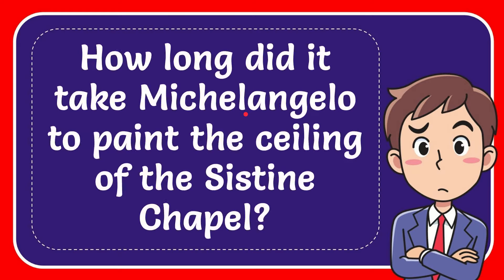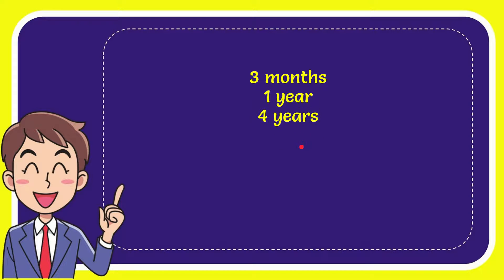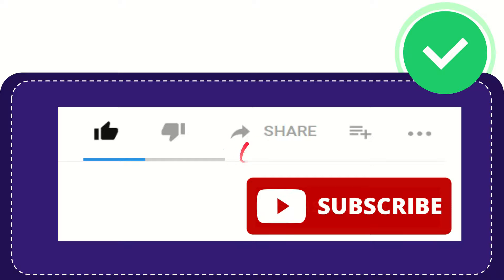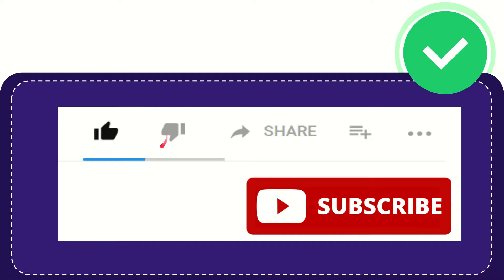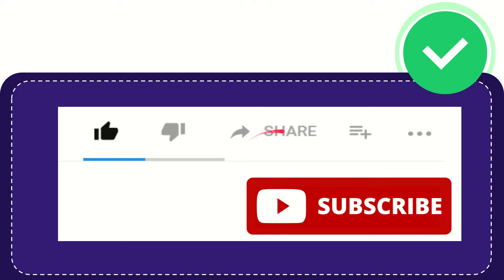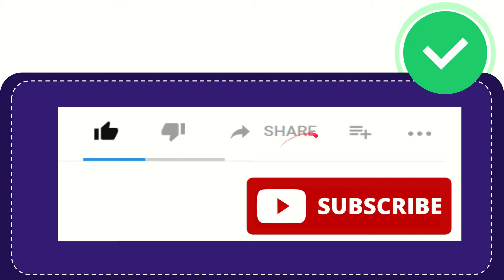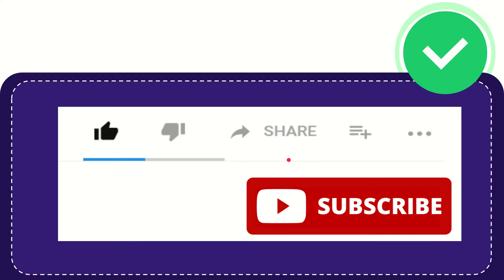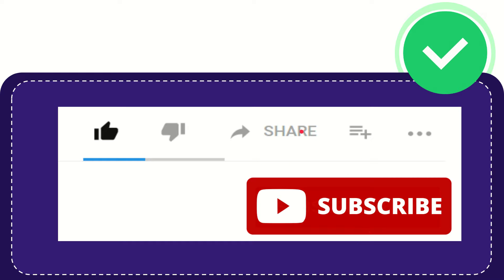How long did it take Michelangelo to paint the ceiling of the Sistine Chapel? Answer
How long did it take Michelangelo to paint the ceiling of the Sistine Chapel? Answer NEW VIDEO#